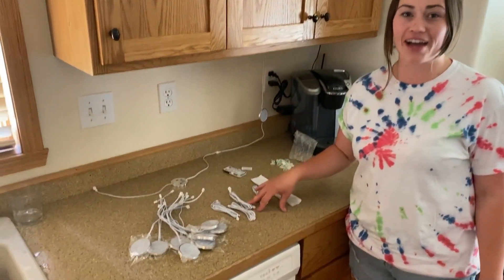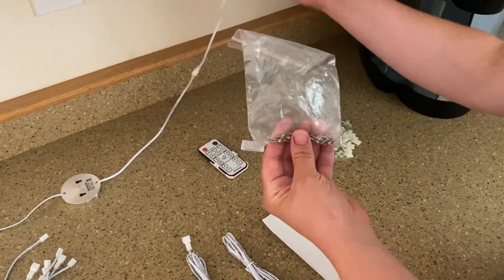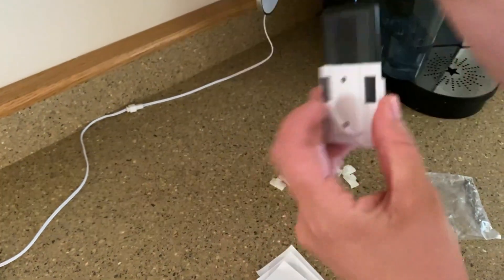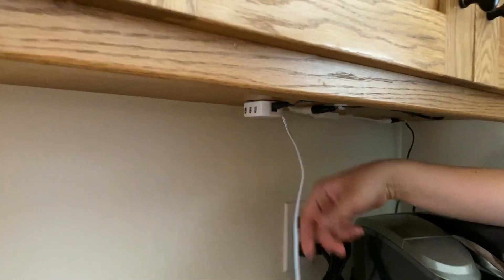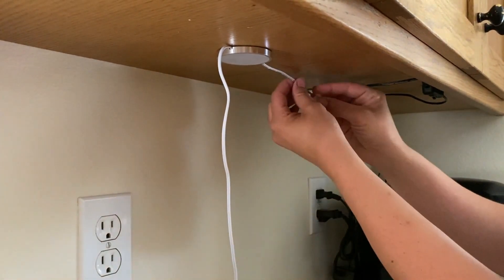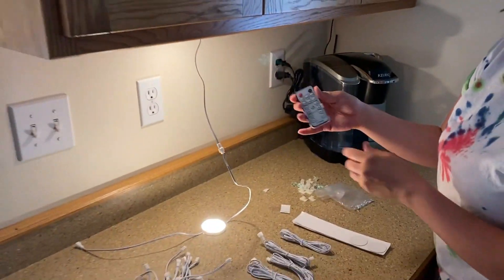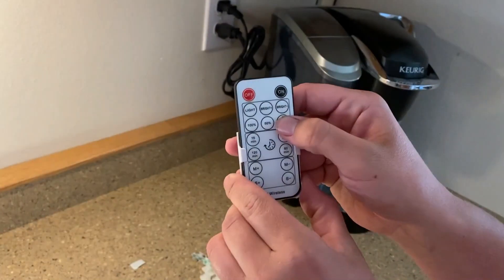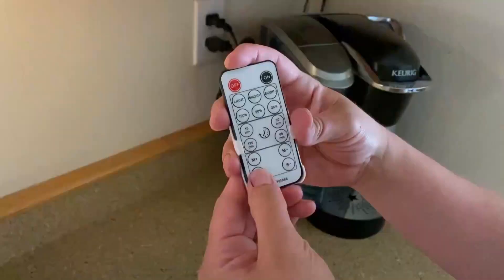Kitchen Puck Lights with the Timer! - How to Install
Under cabinet puck lights with remote control. 10 levels dimmable and can set a timer to turn off the light automatically.